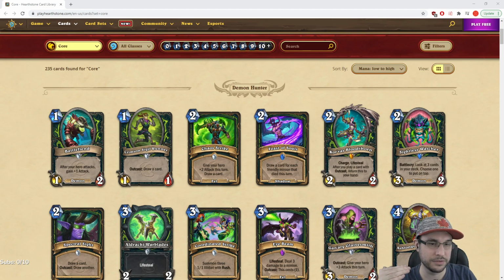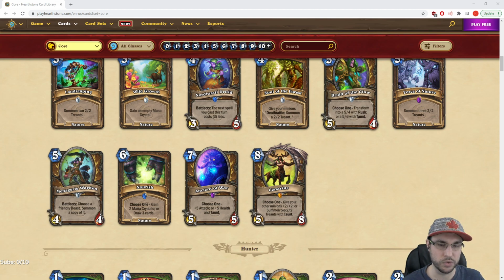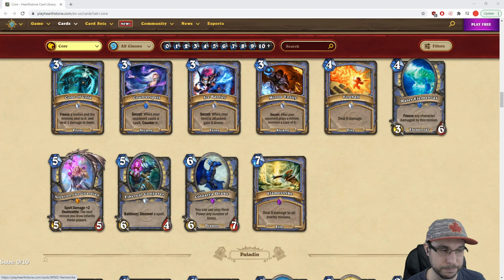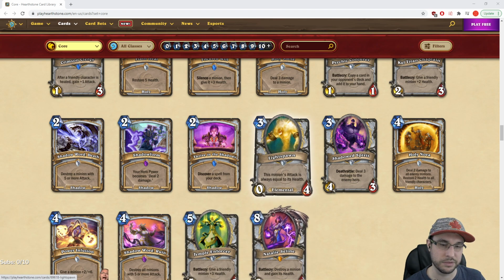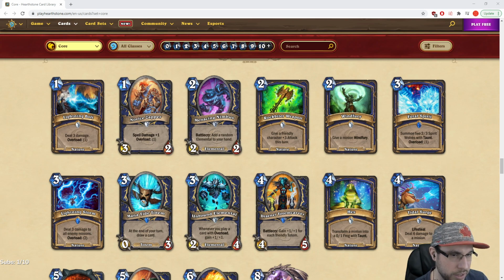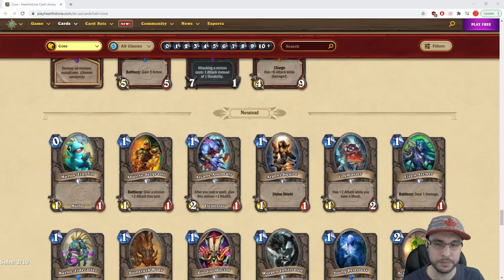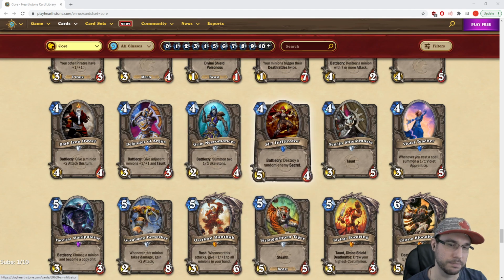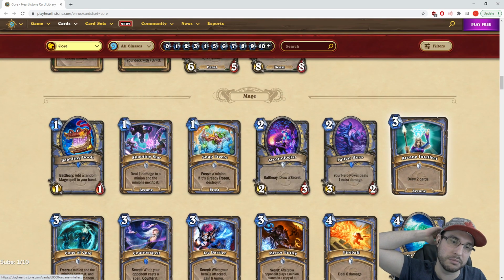Highlight: Core Set Review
Hotform reviews all the card updates to the Hearthstone Core Set!